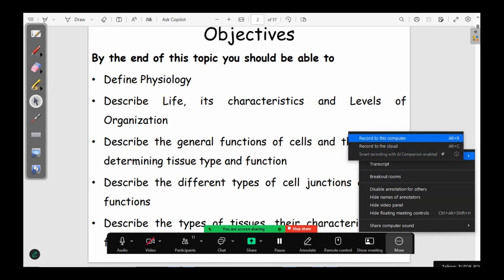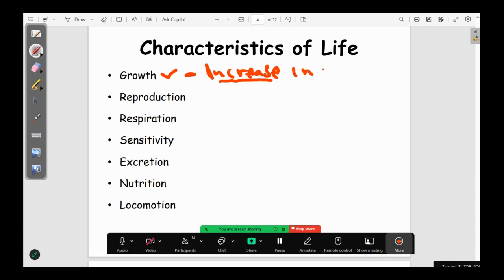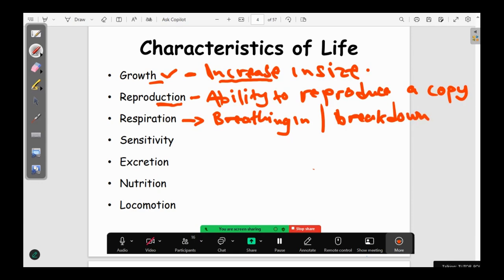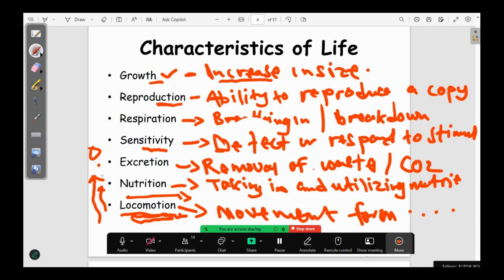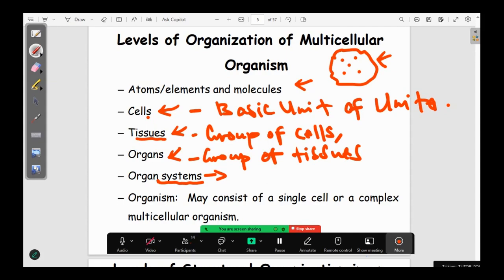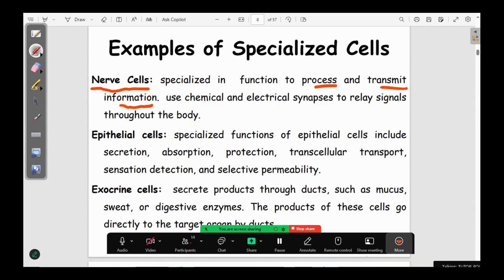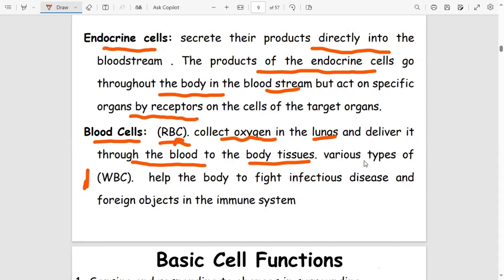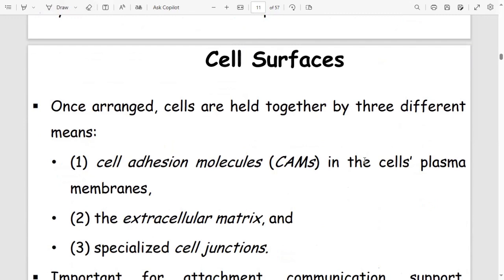Introduction to Physiology